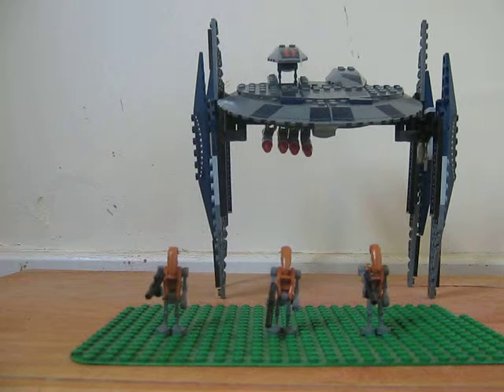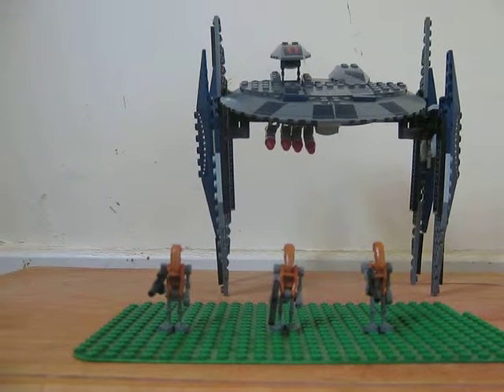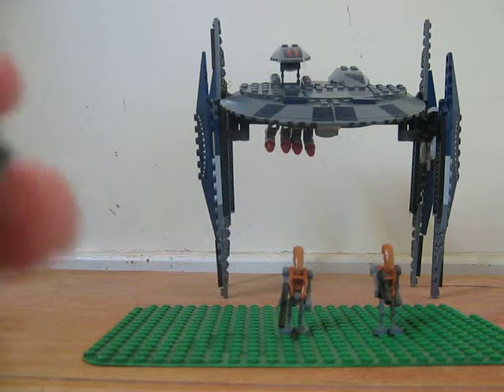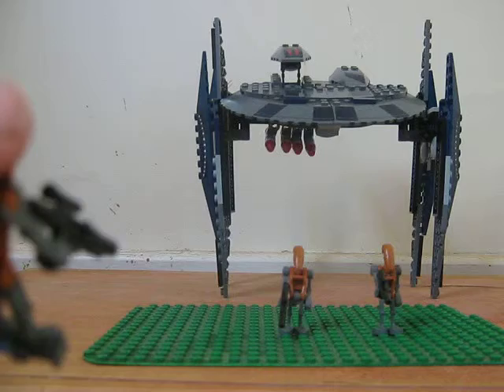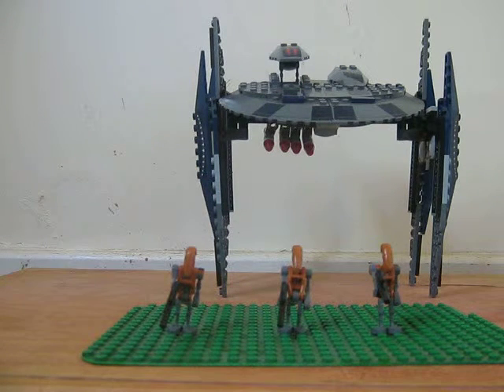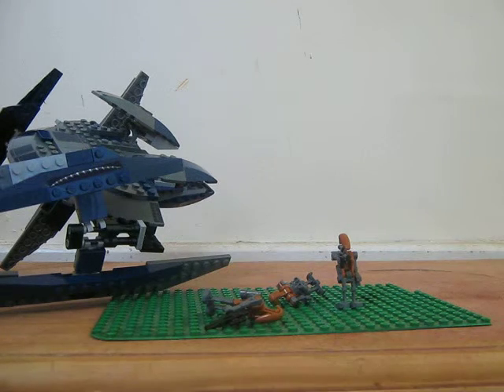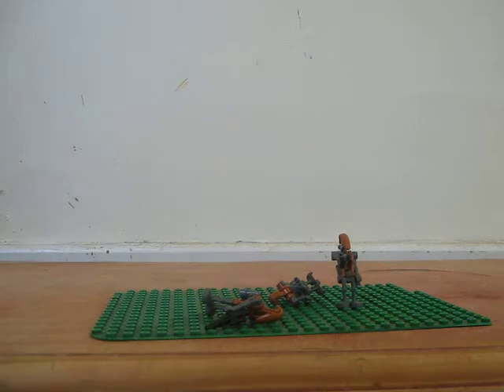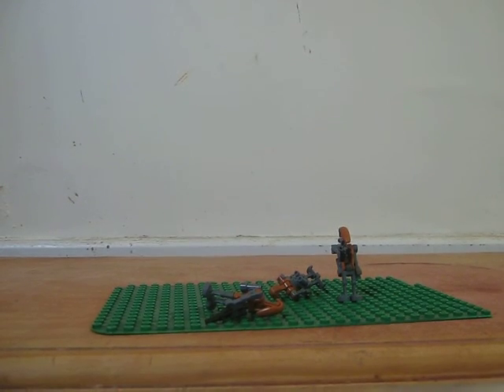Lego hyena droid bomber review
^_^ o_O $_$ *_* #_# x_x.